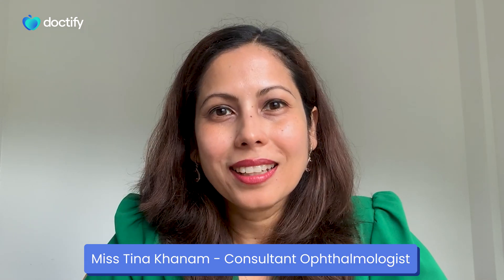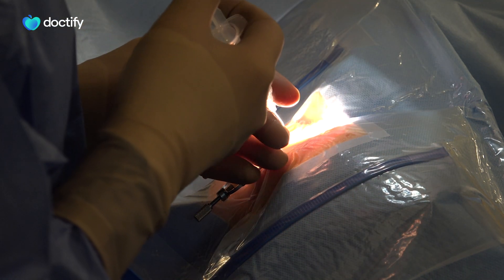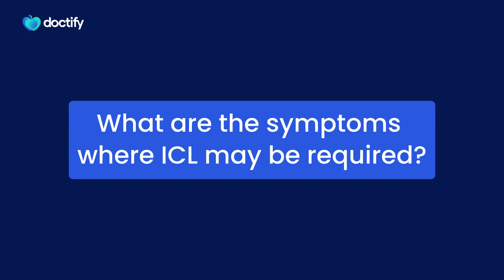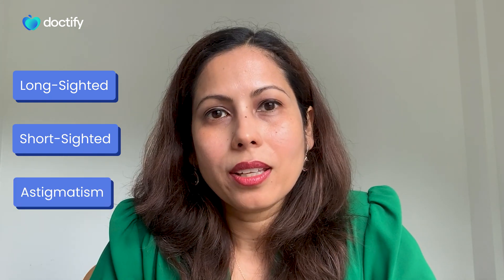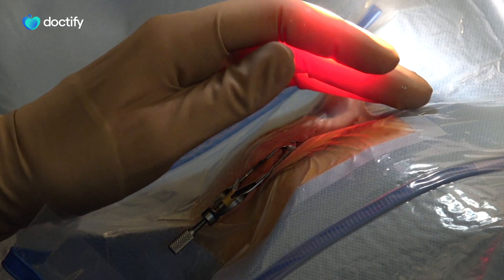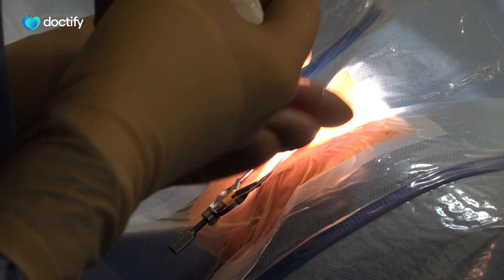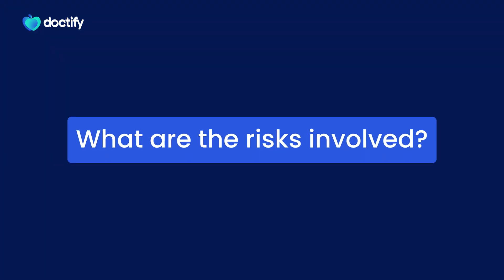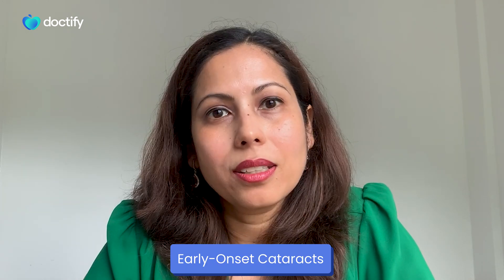Understanding Implantable Contact Lenses (ICL): a modern solution for better vision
Have you heard about Implantable Contact Lenses (ICLs)? Join Miss Tina Khanam, a dedicated ophthalmologist,  as she introduces this cutting-edge treatment for refractive surgery. ICLs offer a unique solution for correcting conditions like nearsightedness, farsightedness, and astigmatism without altering your natural cornea or lens. Watch as Miss Khanam demonstrates the procedure using a model eye, highlighting its advantages over LASIK and SMILE surgeries, particularly for patients with dry eyes. Learn about the risks, benefits, and whether you might be a candidate for this innovative vision correction option.

00:00 - Introduction
00:22 - What are the symptoms indicating need for ICL?
00:44 - What exactly is an ICL?
2:00 - ICL risks

Miss Tina Khanam is a highly respected consultant ophthalmologist with extensive expertise in treating a wide range of eye conditions. Based in the UK, she is known for her compassionate approach and dedication to delivering exceptional patient care. Miss Khanam specialises in blepharoplasty, a surgical procedure aimed at rejuvenating the eyelids for both functional and cosmetic purposes.